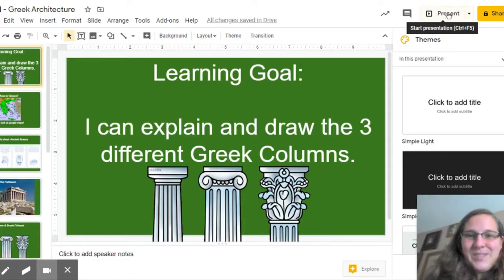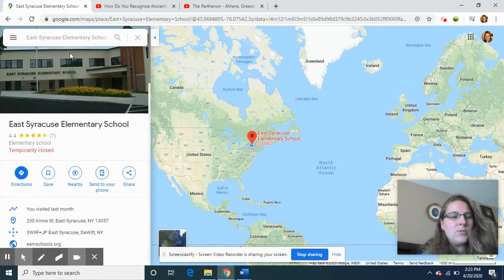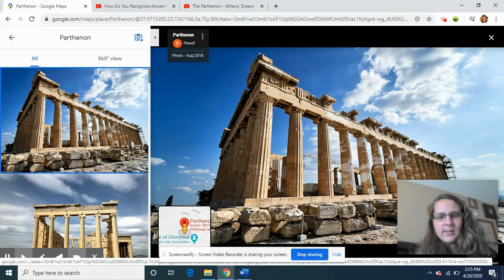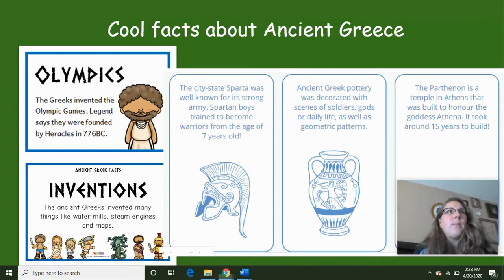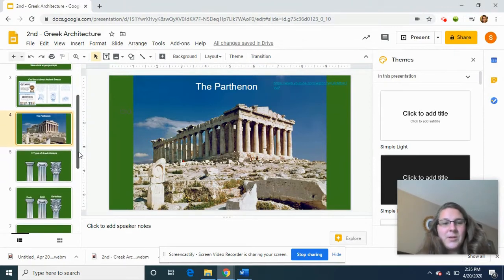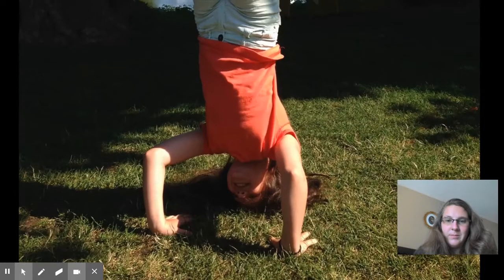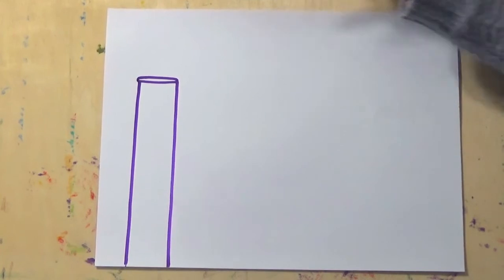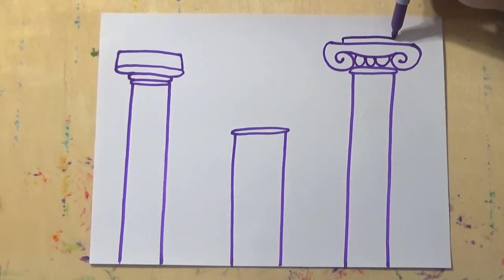2nd Greek Art Lesson